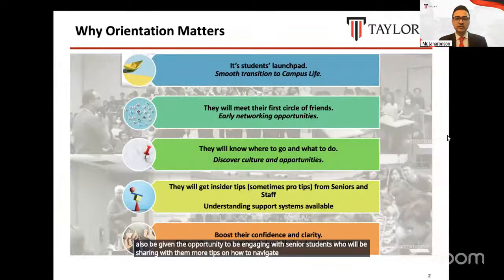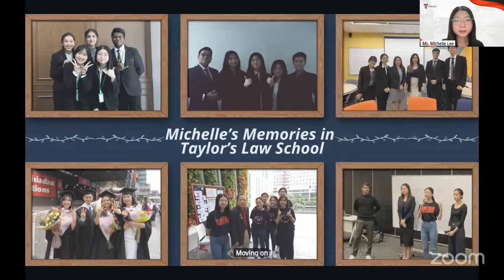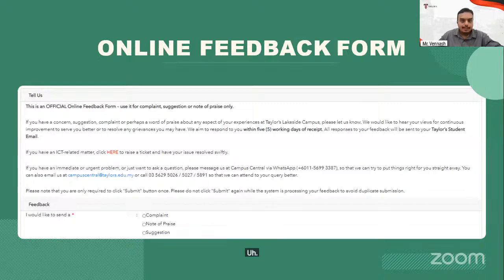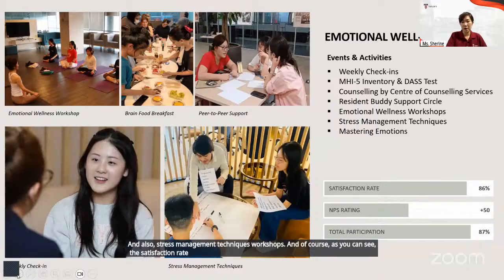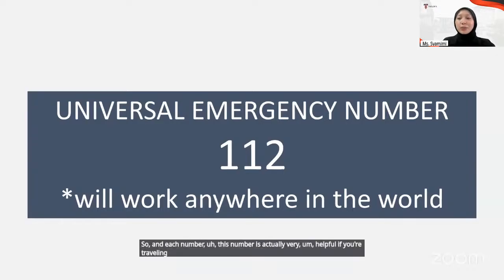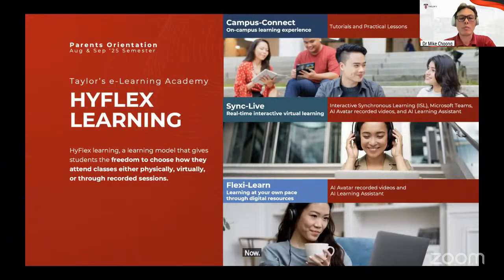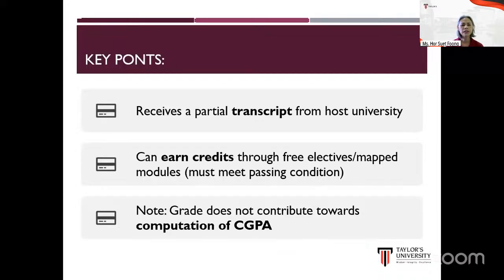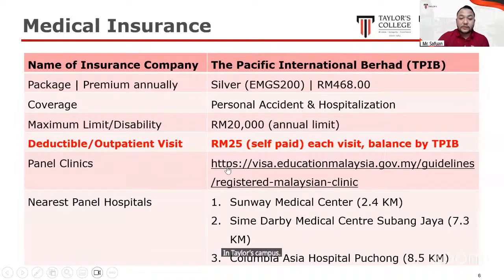Taylor's Parents' e-Orientation (September Intake)